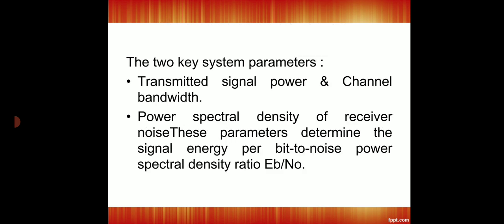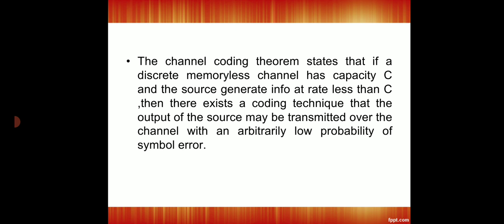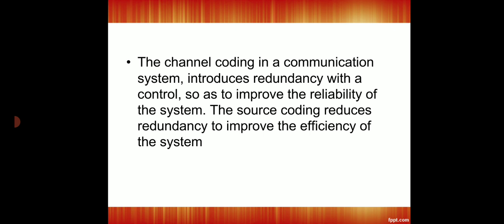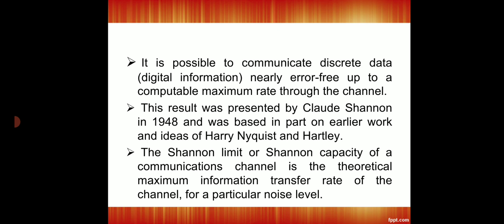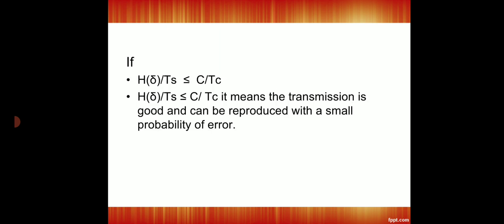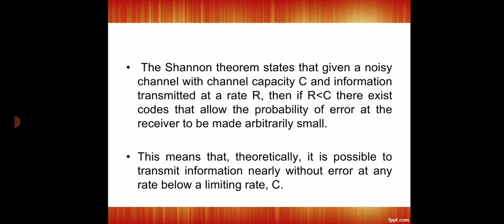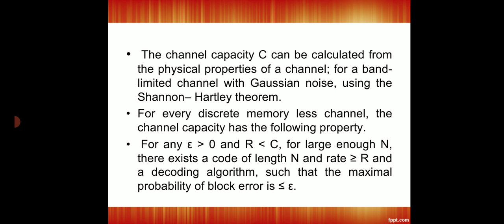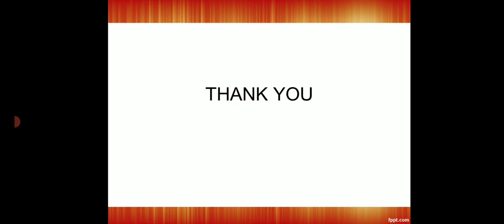Channel Coding Theorem